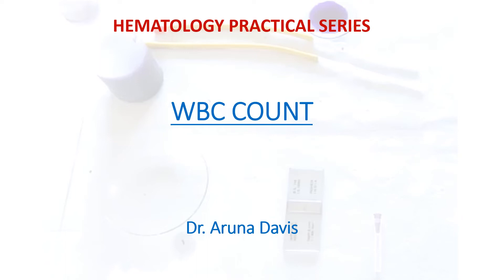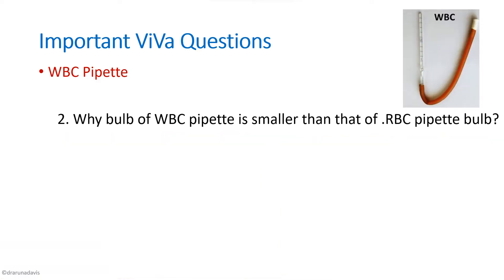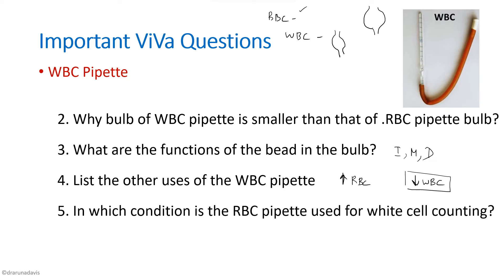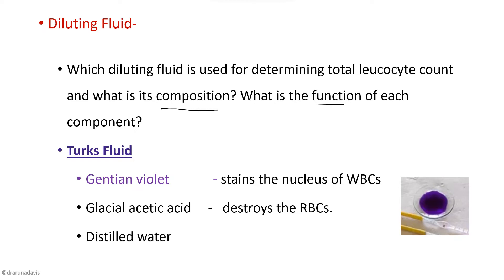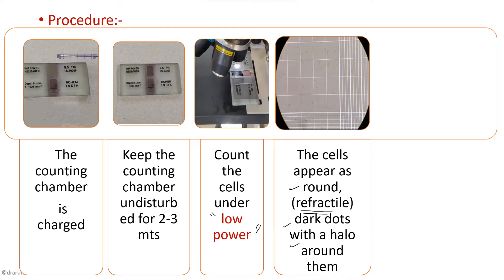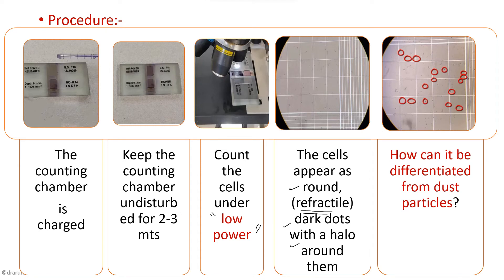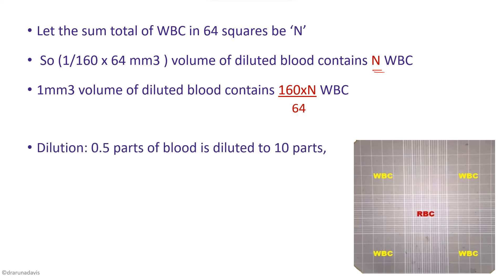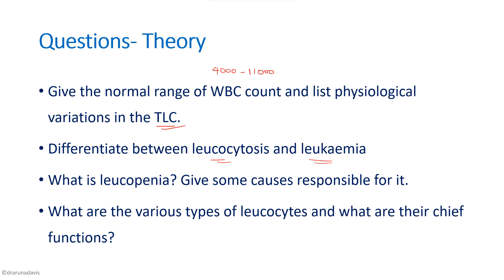WBC COUNT- Hematology practical viva Revision